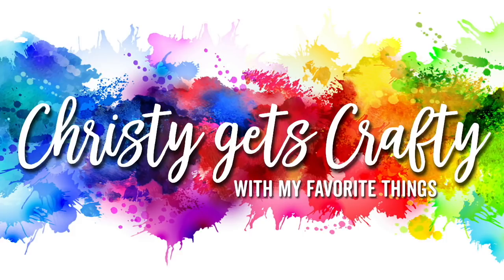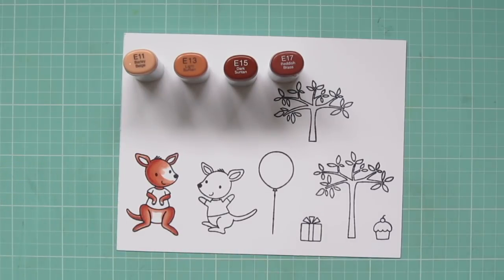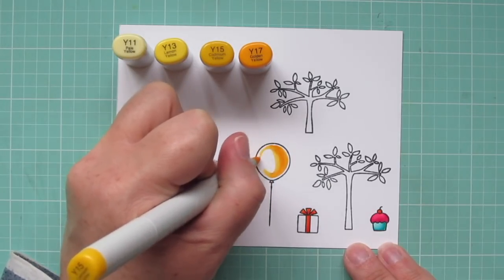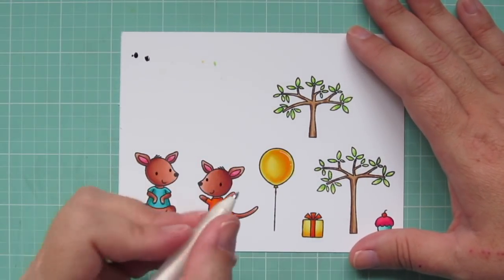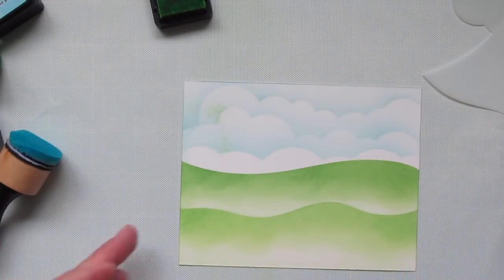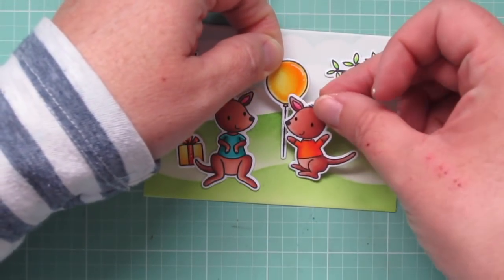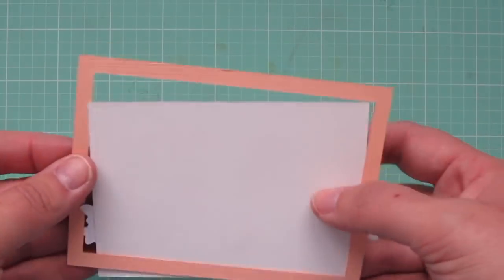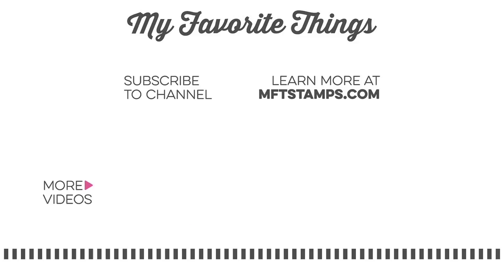Christy Gets Crafty with My Favorite Things - Hop, Hop, Hooray!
Christy Gets Crafty with My Favorite Things!

In this monthly feature, join the talented Christy Reuling as she shares a project using products from My Favorite Things.

This month she's creating an outdoor birthday scene featuring the new Kangaroo Crew stamp set!